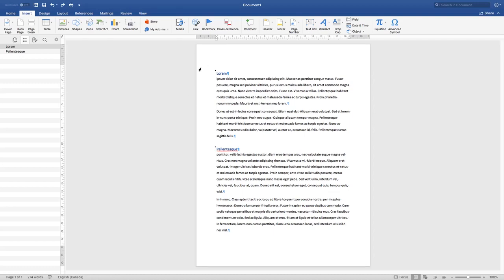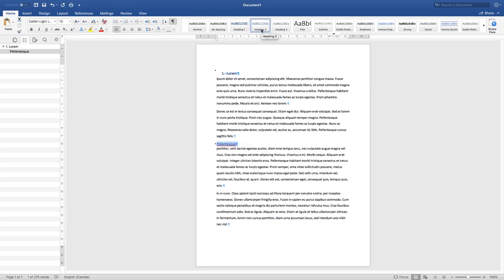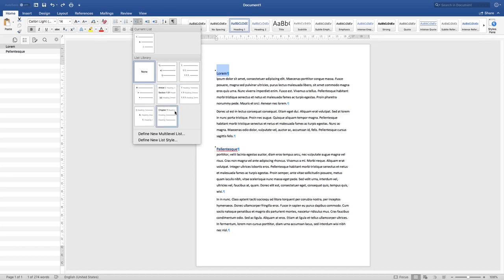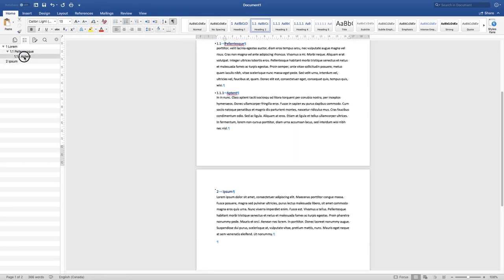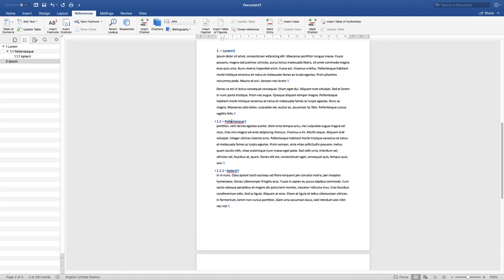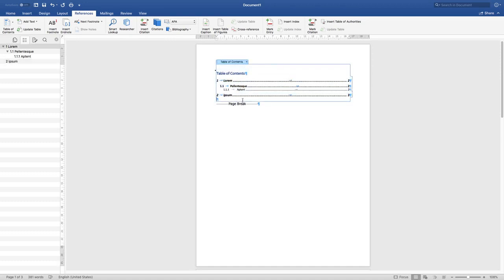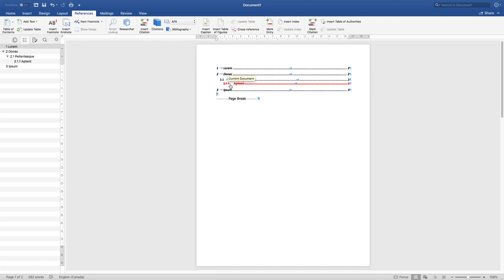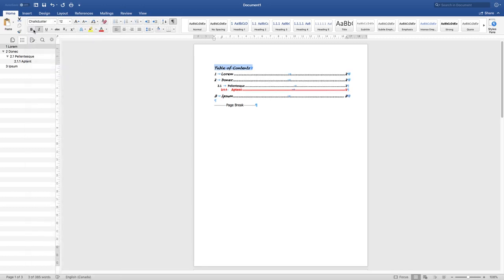3 Headings Multilevel list and table of contents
Headings/Multilevel List - 0:35

Table of Contents - 8:00